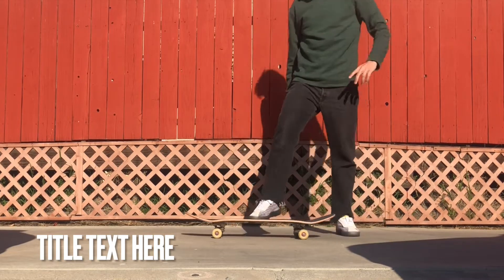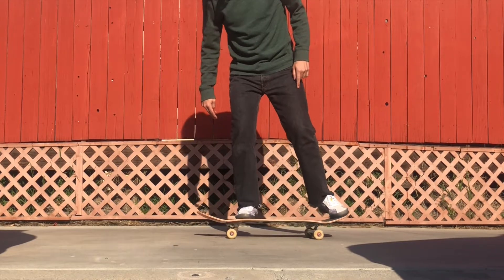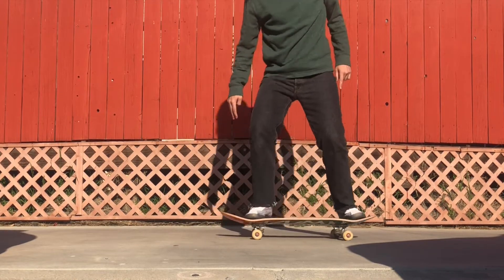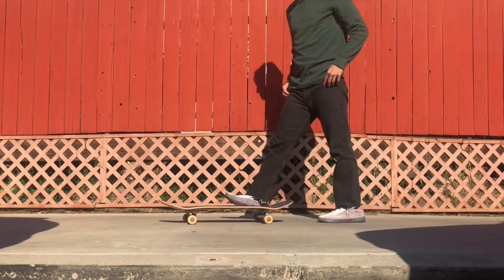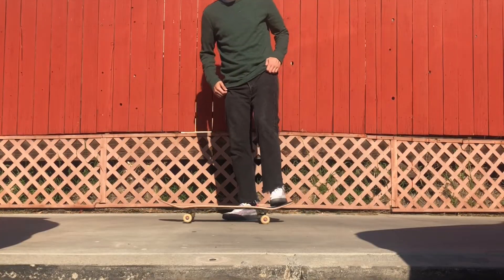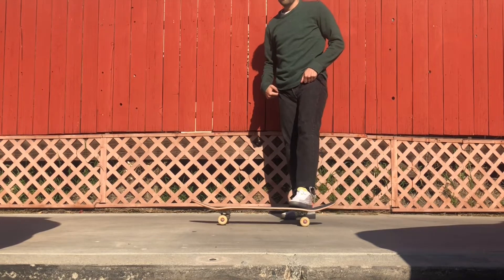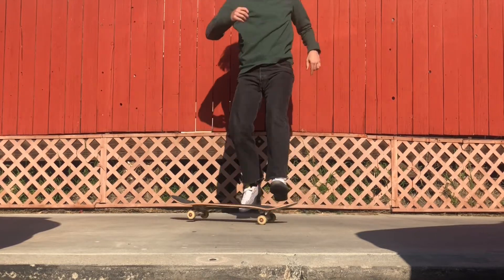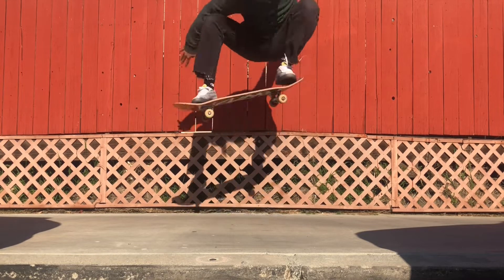Improve Your Ollie in 3 Easy Steps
The Ollie can be the hardest trick to learn but it doesn't have to be the hardest to improve. Here are my 3 easy steps from my 20+ years of skateboarding knowledge! Enjoy :D